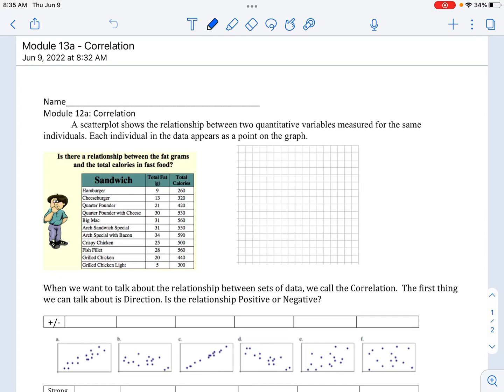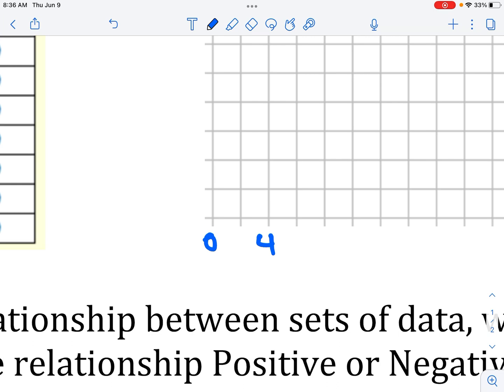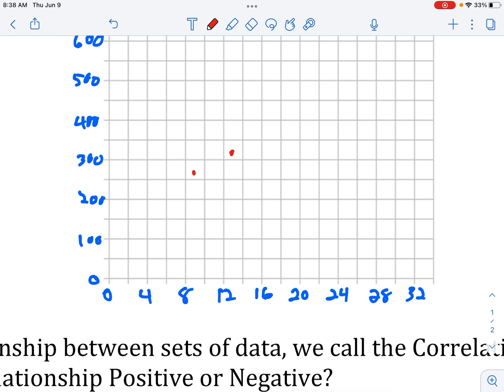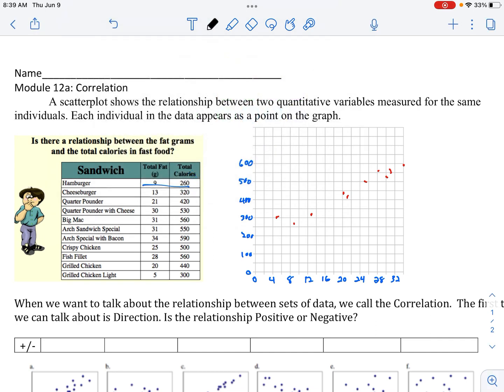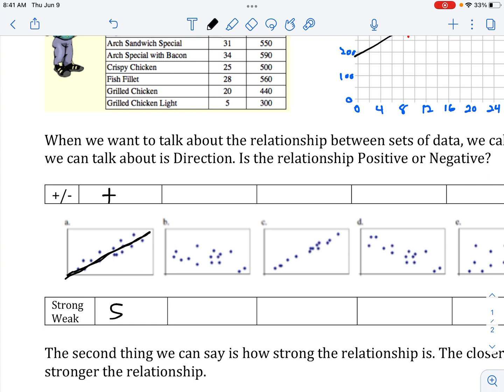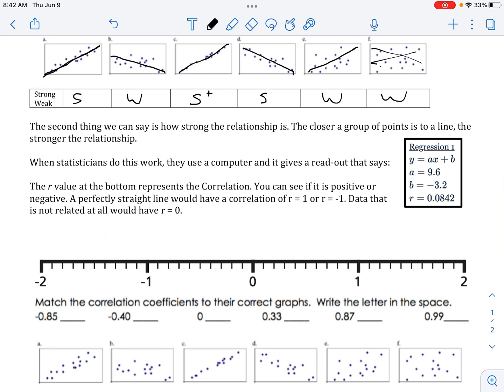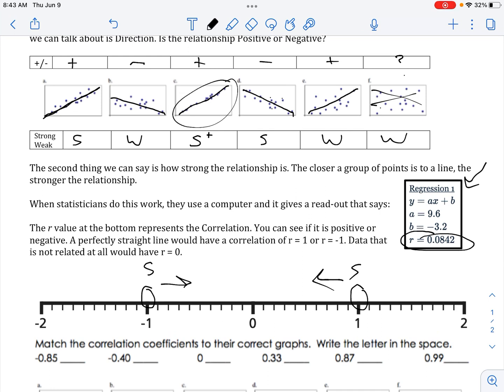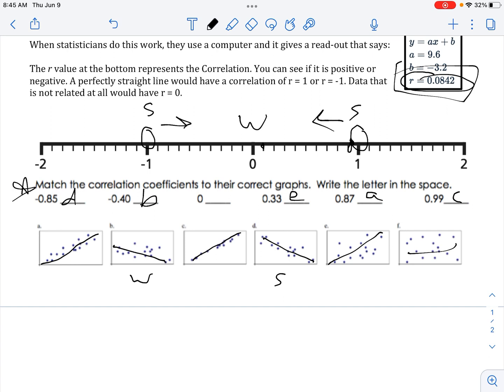Module 13a Notes - Correlation